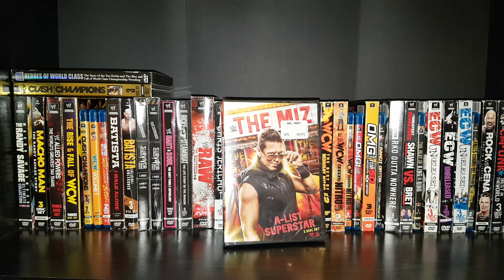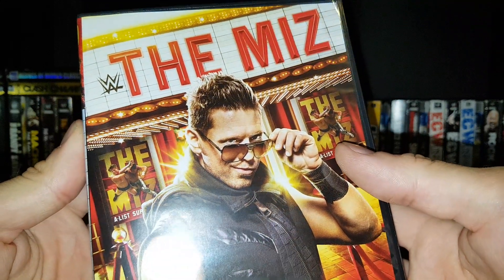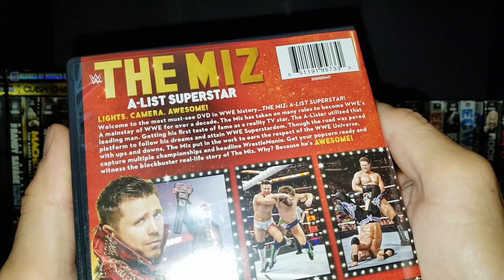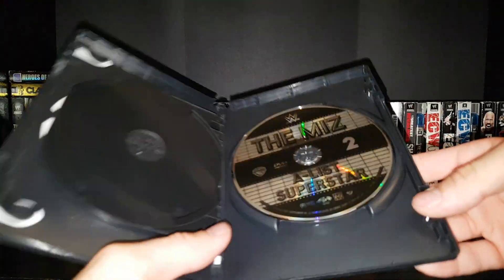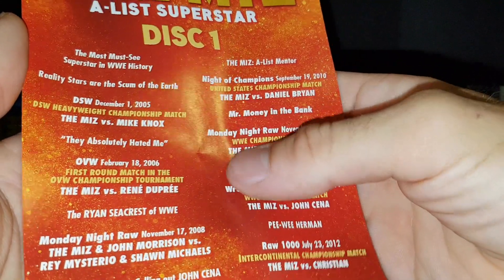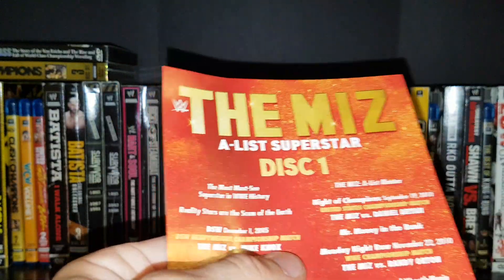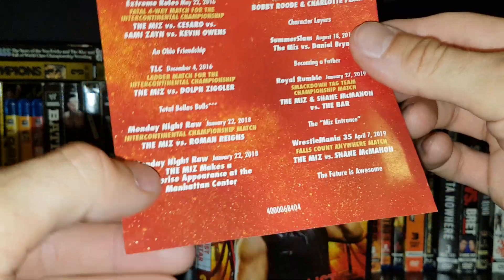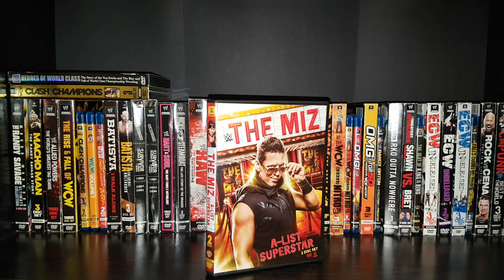The Miz DVD Review & Match Listing - A-List Superstar